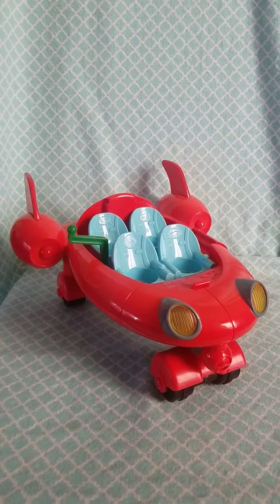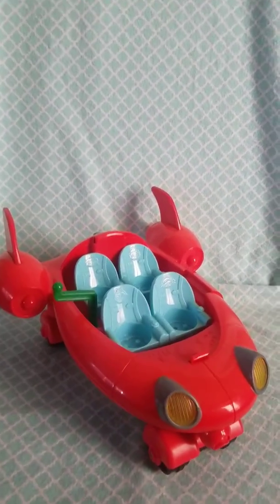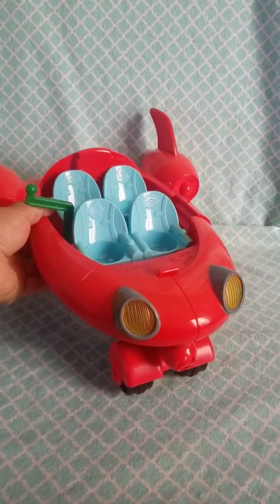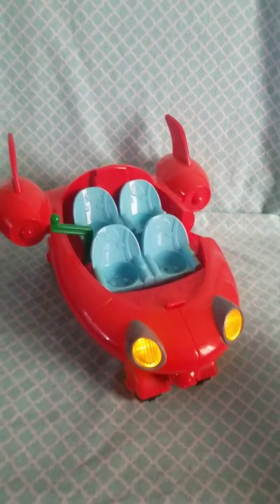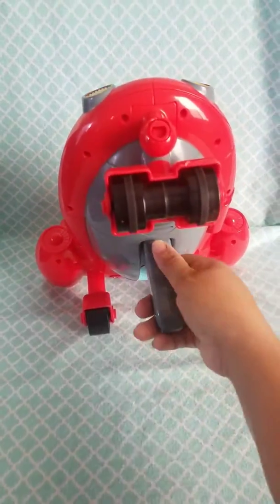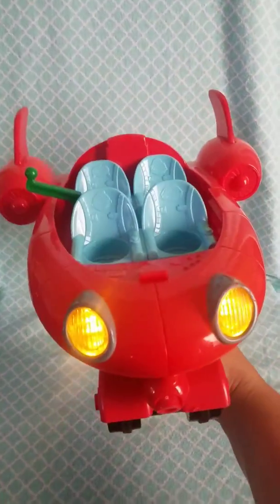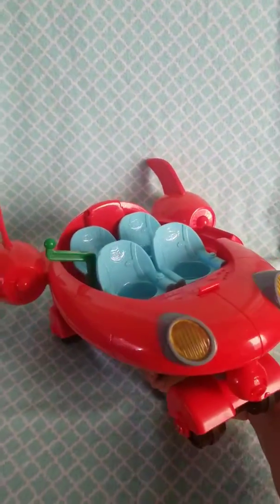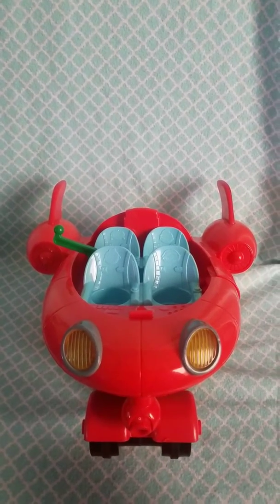Little Einstein's musical light up Pat Pat Rocket Ship